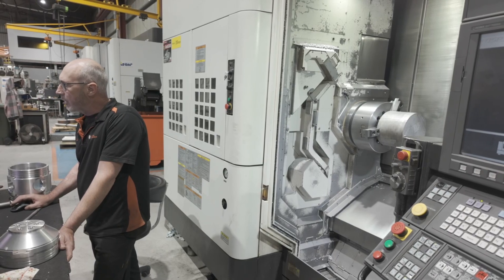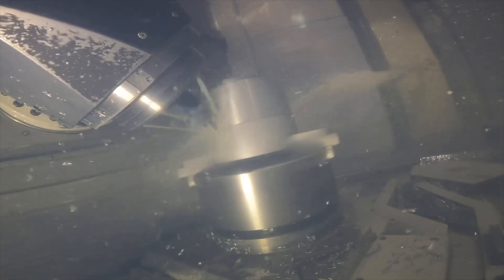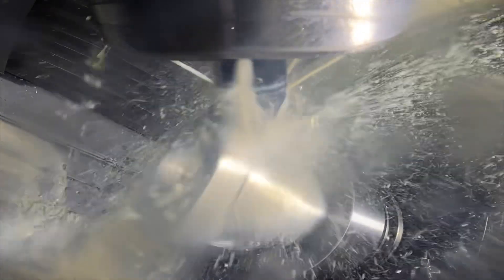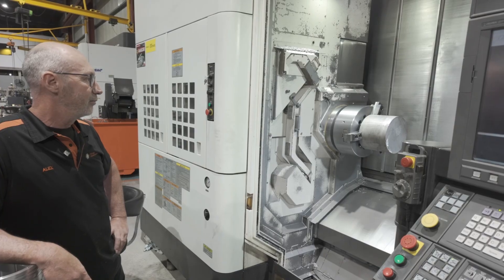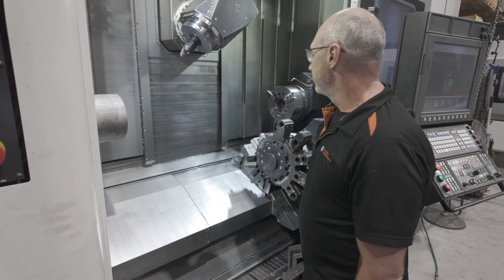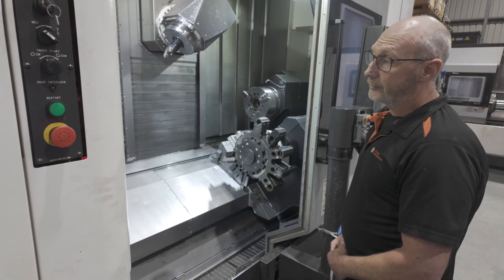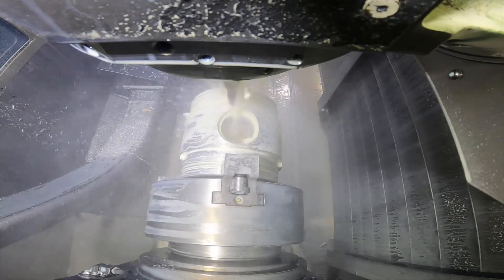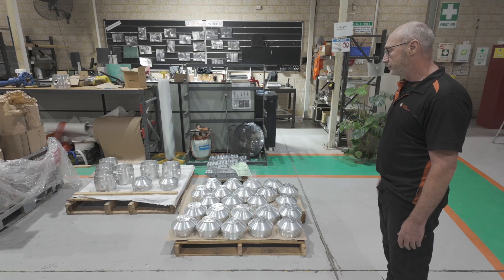Cycle Time vs Overtime 5 Axis Machining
This is an example of 2 different mindsets of how to program and utilise the machine to its Full capacity.